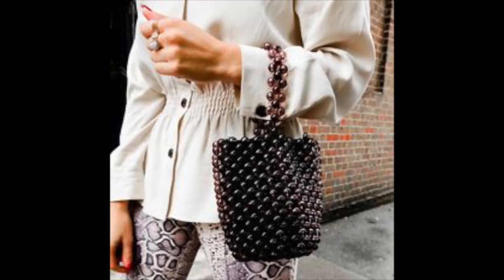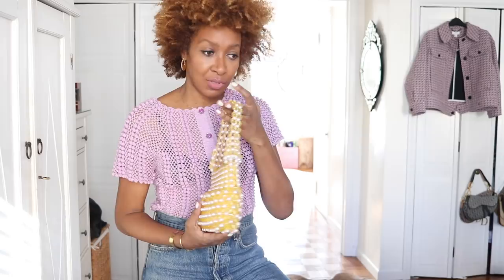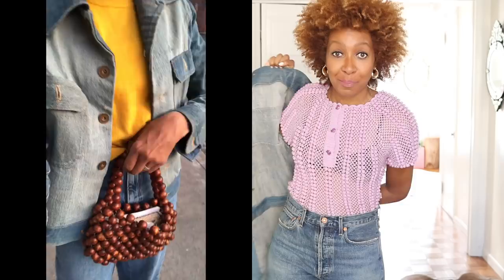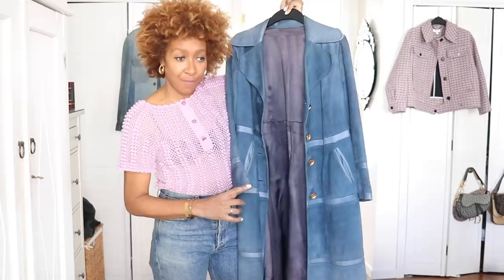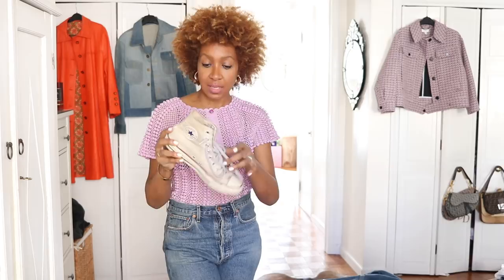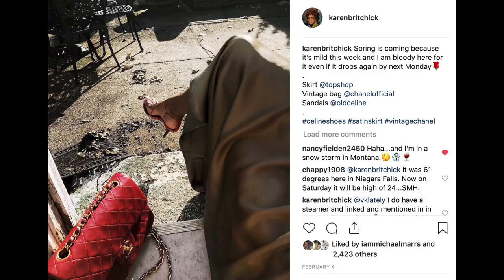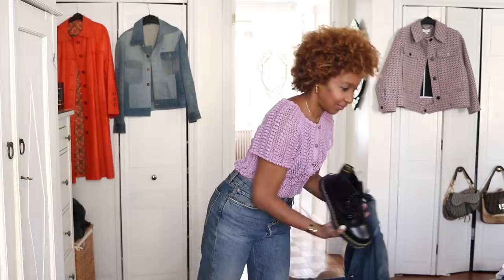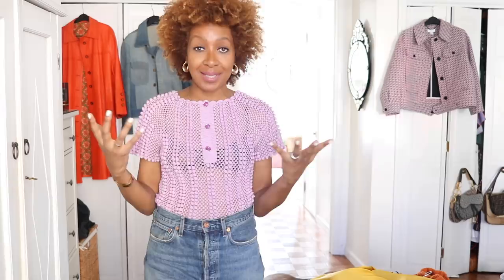HOW TO BUILD A CAPSULE WARDROBE FOR SPRING | DRESSES, SHOES, BAGS!!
How to build a capsule wardrobe for spring, Dresses, shoes, bags and more.

This is the perfect time to start thinking about what to for spring 2019 or how to build a spring capsule wardrobe.   These are my spring outfit ideas on the best spring pieces to buy to get you going on a core spring wardrobe.   As usual you'll see some spring 2019 fashion trends (which are mainly carried over from 2018). Hopefully you get some cute spring outfits to think about over the next few weeks.  Take this as your starter on what to wear for spring!

ITEMS SHOWN IN THE VIDEO:

MY OUTFIT:

Lilac knit: Vintage
Similars to my knit:
Earrings: St. Lucia

Mango beaded bag (sold out)
SIMILARS:

BOXY JACKETS:

Patchwork denim jacket: Vintage
Similar jackets:

Orange leather trench: vintage
Similars:

Dupes to Ganni white boots: Topshop boots in white: 2DK4XqI

Celine sandals: (last season). Check The Real Real and Vestaire Collective.

THE CAMERA I USE:

Canon 80D (lens is 35mm or 50mm)